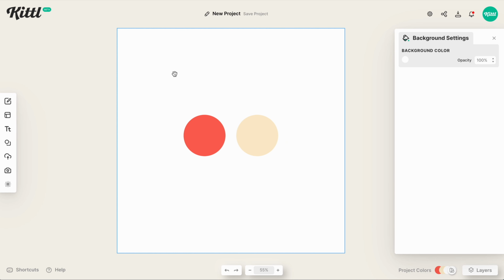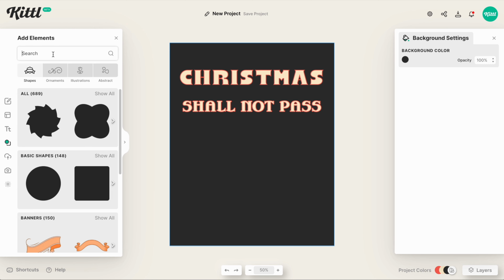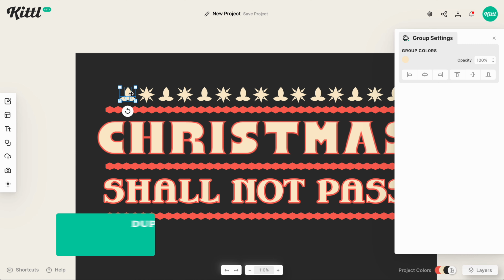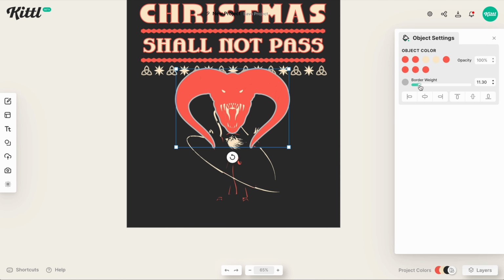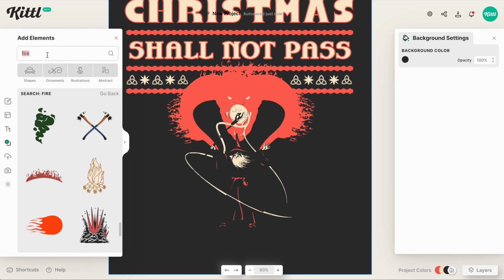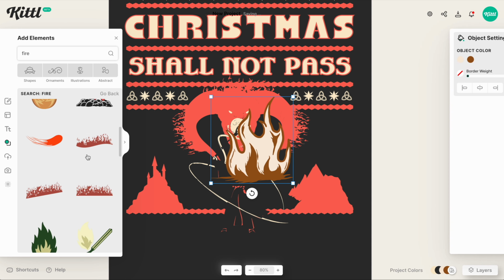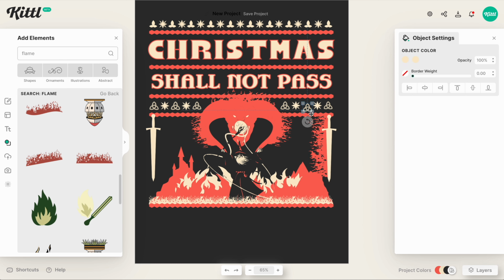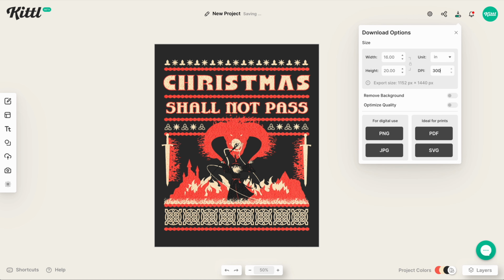Make Your Own Trendy Ugly Christmas Sweater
What's better than a regular ugly Christmas sweater? How about a Lord of the Rings Ugly Christmas sweater! Well in this video, I'm going to show you how easy it is to make one with Kittl! We have all of the ugly style fonts, wizards, dragons, magic item illustrations, and textures you need to create an amazing ugly Christmas sweater. And it doesn't have to be for Lord of the Rings! It could be any niche or style that you are into! So give this a watch and see what you can come up with!

🕰️ Timestamps For This Video:
0:00 How To Make A LOTR Christmas Sweater
0:30 How To Set Up Sweater Artboard Size
1:00 Finding Ugly Christmas Style Fonts
1:30 How To Make A Christmas Pattern
2:00 How To Make A Magic Icon Pattern
2:45 Where To Find Wizard Illustrations
4:10 How To Build A Flaming Mountain Silhouette
5:20 How To Make A Flaming Sword
6:00 How To Make A Celtic Knot Pattern
6:30 The Final Design

More about this video:
Okay LOTR fans, it's time to put on your ugly Christmas sweater and make an impression! In this tutorial, I'll show you how to make a Lord of the Rings inspired ugly Christmas sweater and add some festive flair to your wardrobe. And it's going to be super easy to do using Kittl! We already have elements like wizards, dragons, fire, swords, and everything else in the magical realm that you need to make a stellar ugly Christmas sweater.

If you're an ultimate Lord of the Rings fan, and a Christmas fan, then this is the tutorial for you! I'll show you how to make an ugly Christmas sweater that's perfect for showing your festive love for Lord of the Rings. Wearing an ugly Christmas sweater is the perfect way to get into the holiday spirit, and to share other things that you like! This is also the perfect gift for nerds or die-hard LOTR fans. You can easily edit this tempalte or come up with your own, and even sell them on sites like Etsy or other Print on Demand shops.